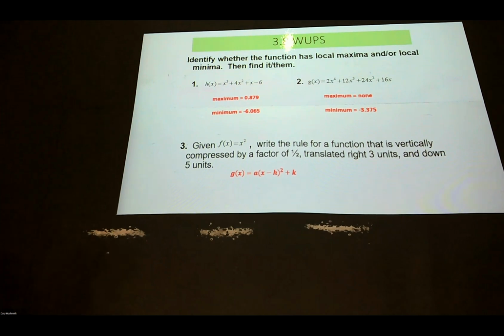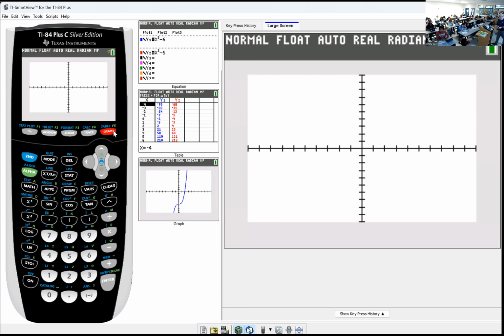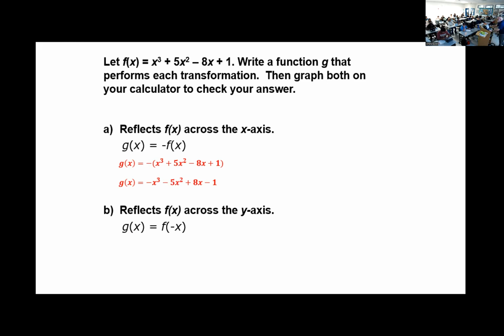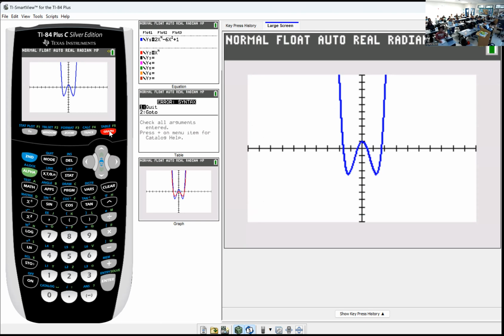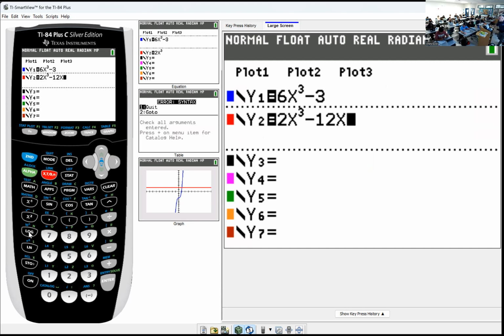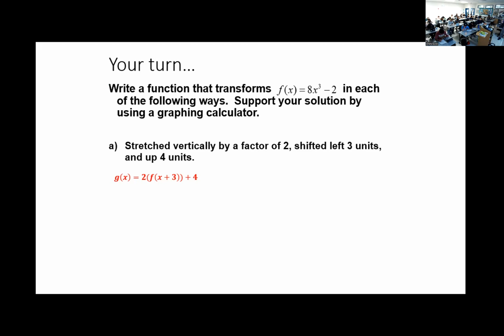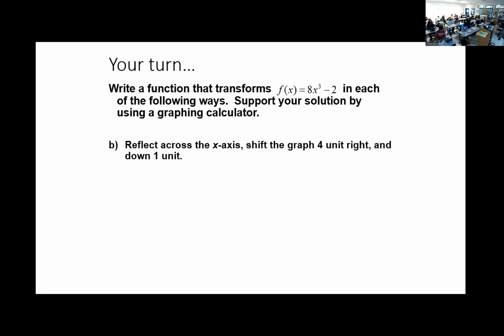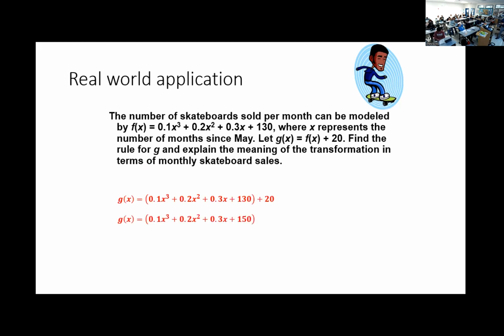Mr. H.'s Algebra 2 Honors Lesson 3.8 Transforming Polynomials